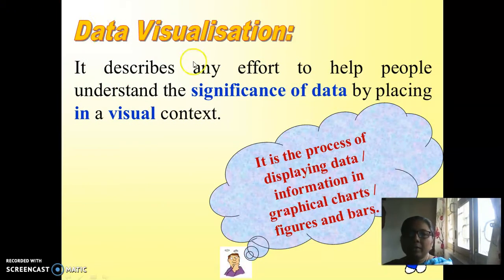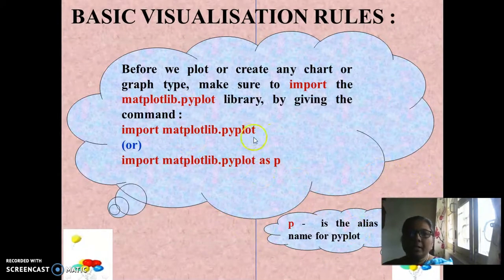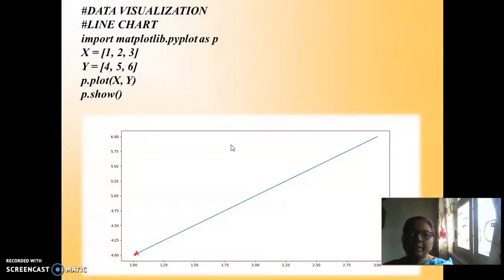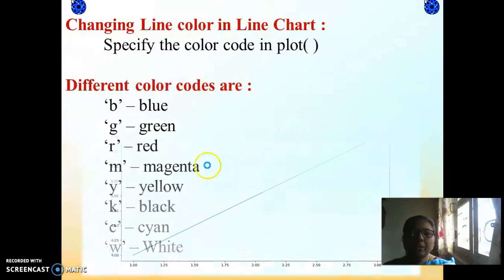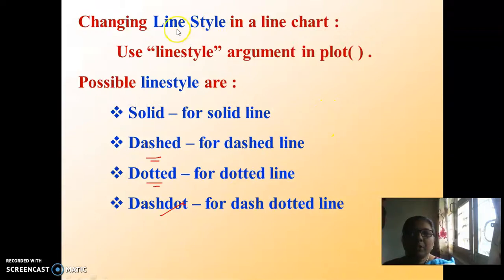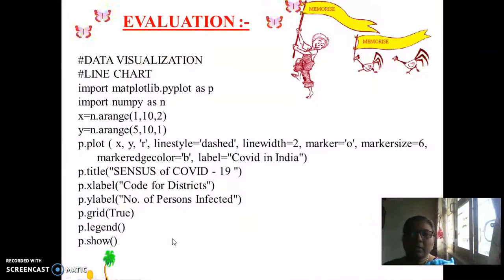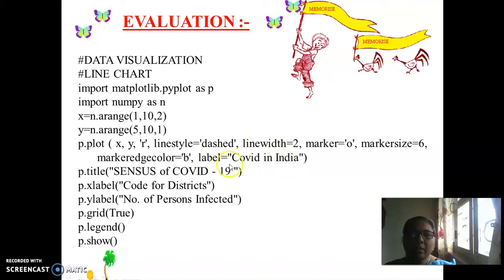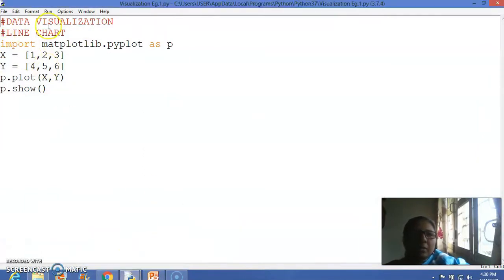DATA VISUALISATION IN PYTHON - PREPARED BY - K VIMALATHOMAS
PREPARED BY - K VIMALATHOMAS